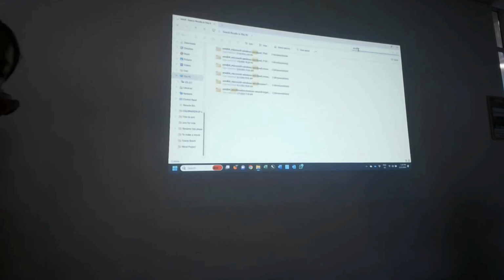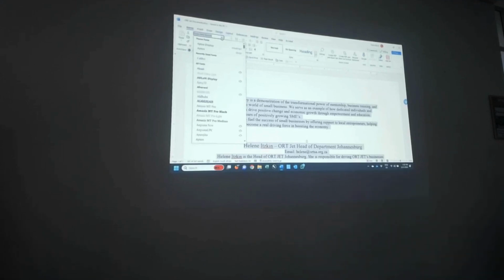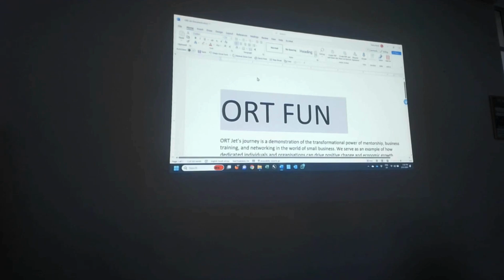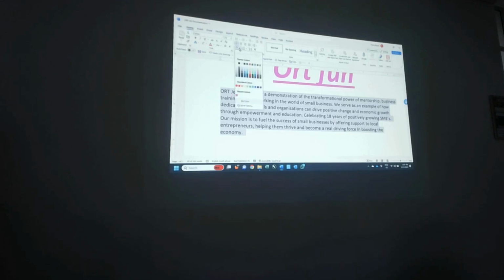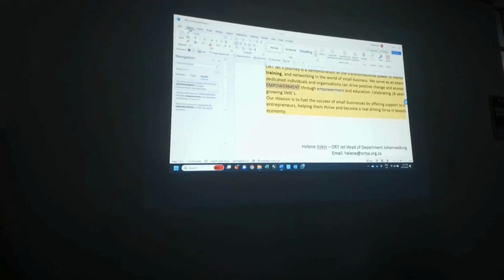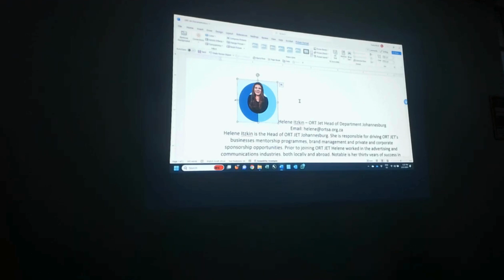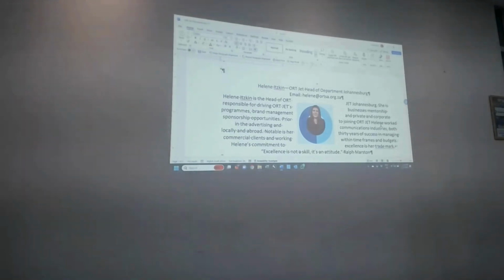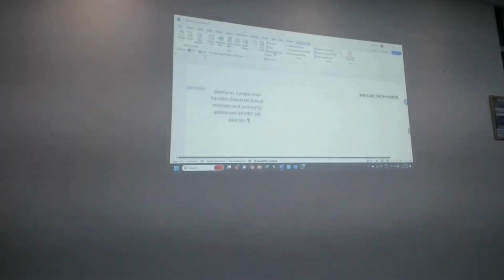Tracey Bosch - Microsoft Word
In this workshop, participants were introduced to the fundamentals and versatile applications of Microsoft Word. The session began with an overview of Microsoft Word as a leading word-processing program, highlighting its capability to create various documents, from simple letters to complex brochures and quizzes. Throughout the workshop, attendees learned about the importance of Microsoft Word in both personal and professional environments, recognizing its status as a powerhouse of versatility.
The workshop emphasized how Microsoft Word is not just a tool for document creation but also for streamlining workflows and ensuring professionalism in communication and documentation within businesses of all sizes. Additionally, the workshop demonstrated how Microsoft Word can boost productivity by providing a user-friendly platform for efficient document crafting. Attendees were shown how to seamlessly compose reports and letters and incorporate vibrant elements like color and clip art.
Overall, the workshop aimed to empower participants to leverage Microsoft Word effectively, enabling them to decrease their workload and embrace increased productivity in their personal and professional endeavors.